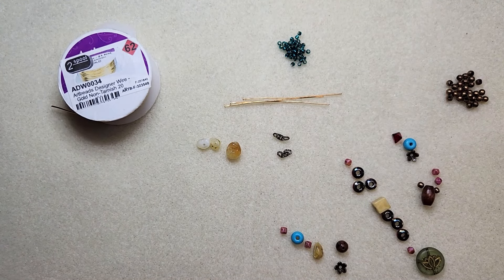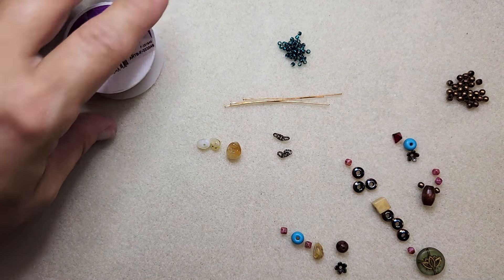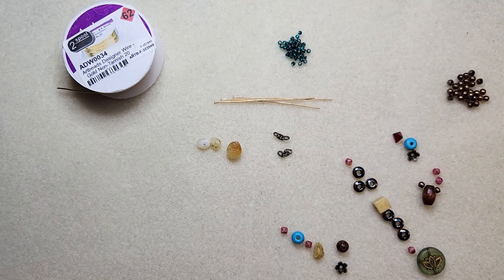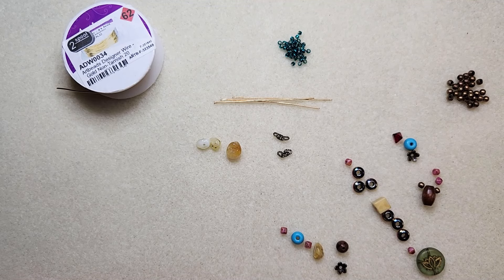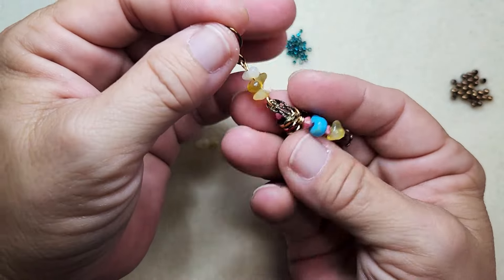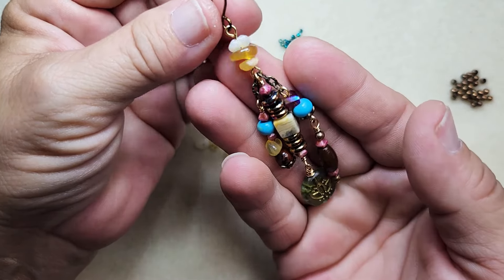Make these "Summer of Love" Boho Earrings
It's time to kick off your sensible shoes, walk barefoot through the grass, and weave a few flowers in your hair. Welcome to our Summer of Love earring tutorial where Veronica will teach you to make a groovy new pair of Boho-style earrings.

She will be using some materials from both the July and May Gemstone Orphanage Subscription Boxes, but this is a great project to dig through your stash and substitute whatever you think would look awesome. That is, after all, the Bohemian way to do things.

Unfortunately, we are out of the July boxes, but we have a few May boxes left, with a Druzy Gemstone Orphan.

These boxes can be bought as a one-time purchase or as a start to a bi-monthly subscription. You chose.

We also encourage you to join our little family on the Gemstone Orphanage Facebook Group Page: